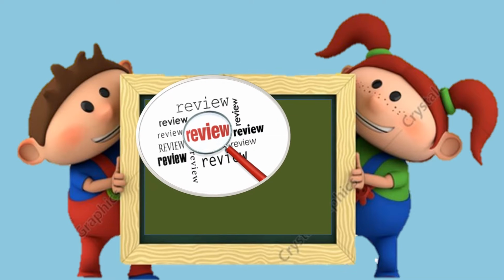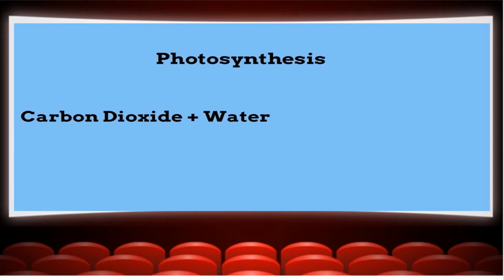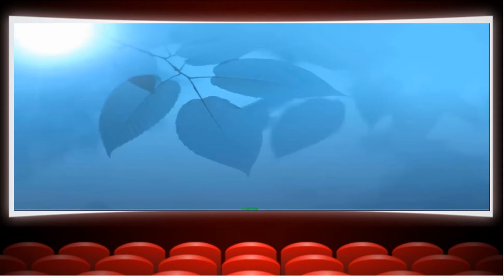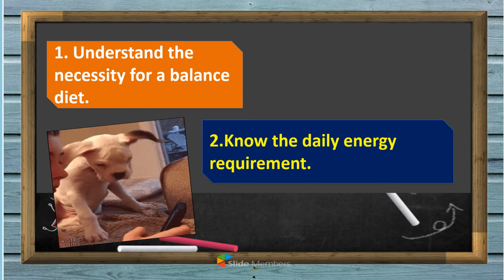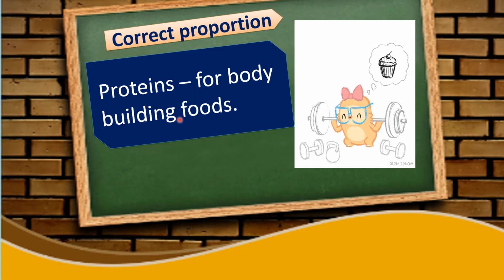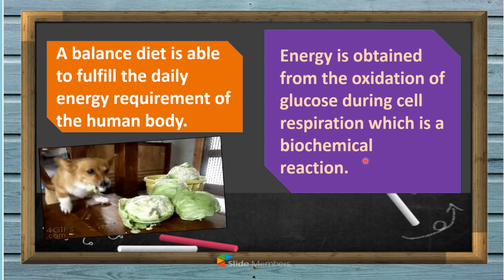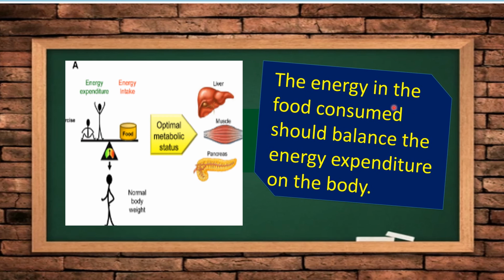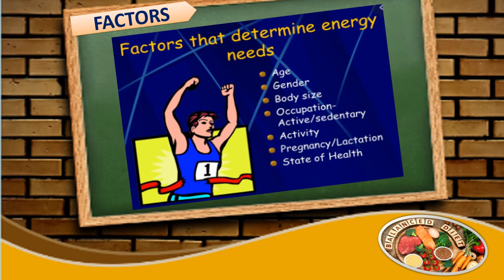Balance diet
Sample videos / pictures are credited to the owners.